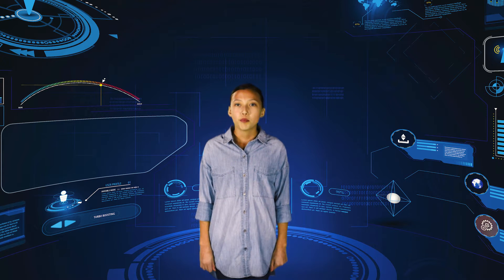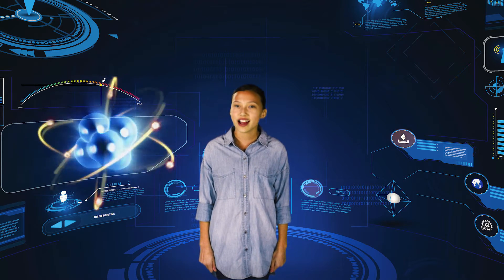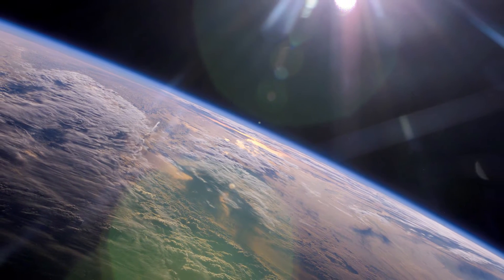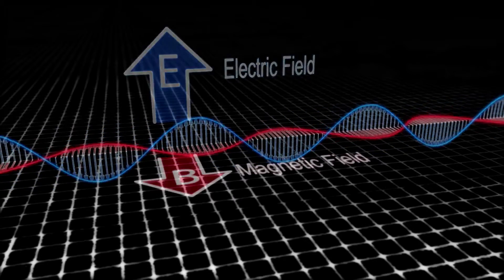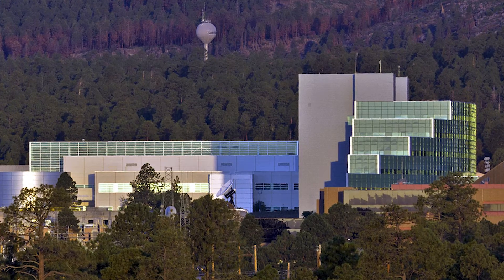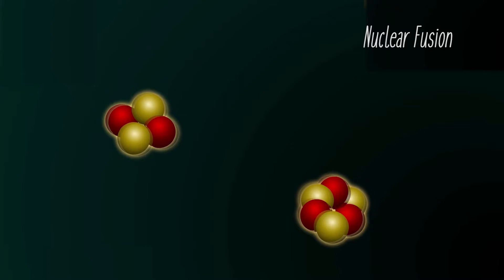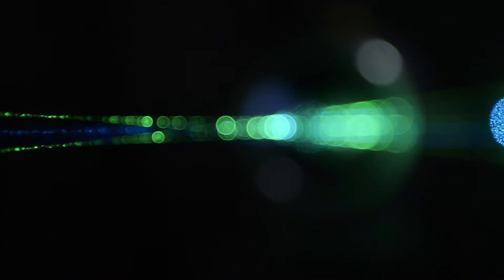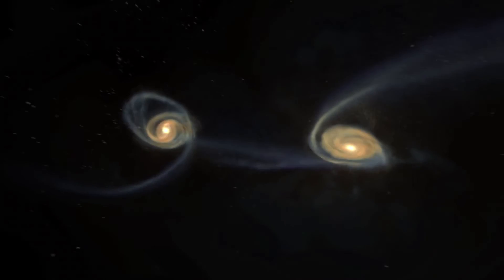Big Bang (Episode 2)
Coyote’s Crazy Smart Science Show
Episode 2

Visit with Elder Woody Morrison who shares about how it all began – from an Indigenous perspective and we learn some of the science of the big bang.